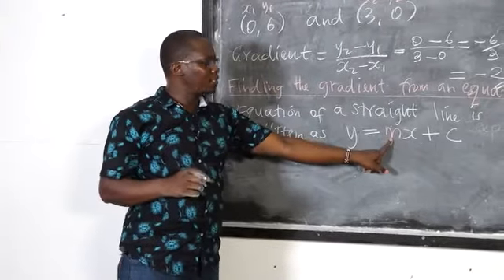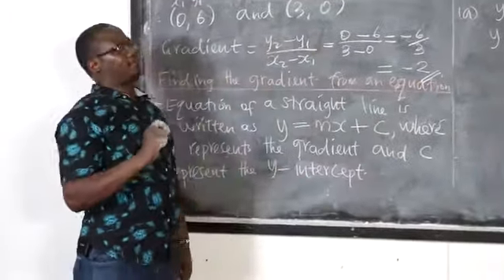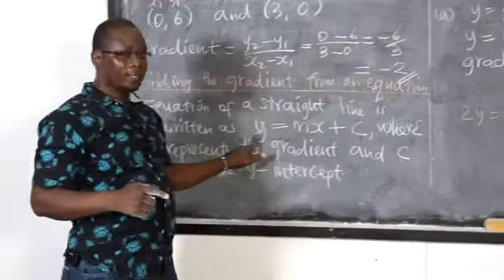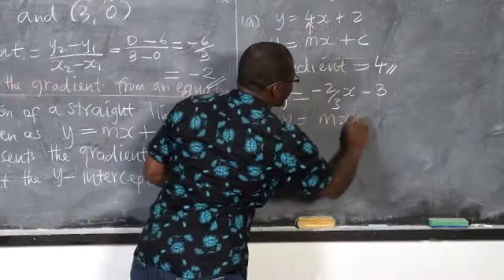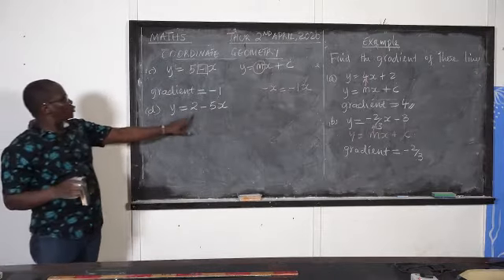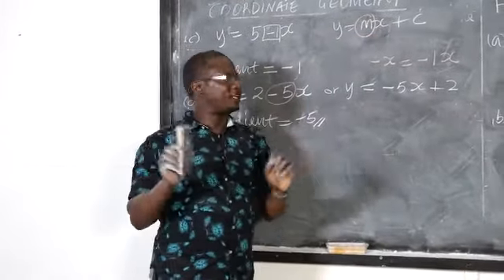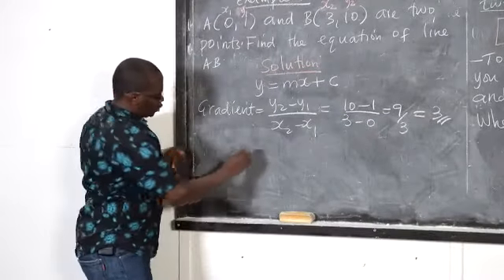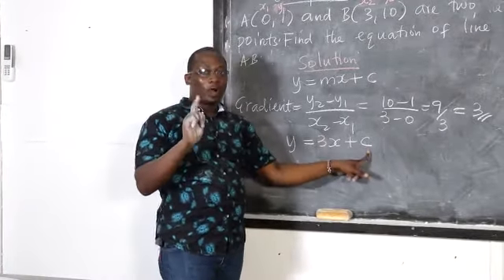Secondary Maths part3